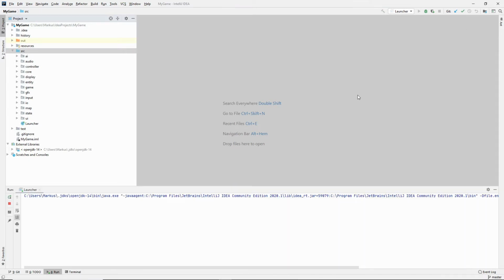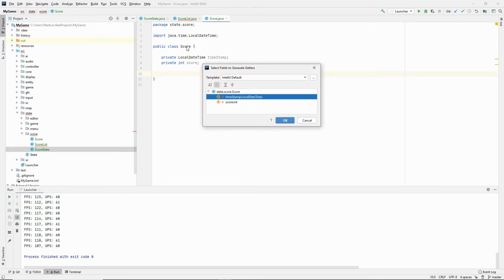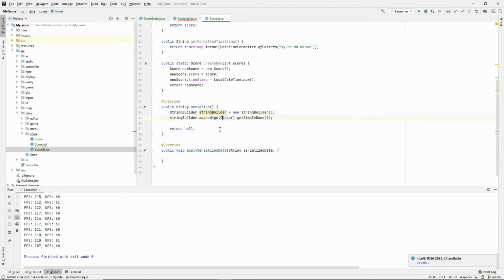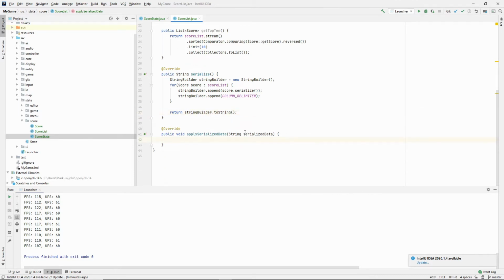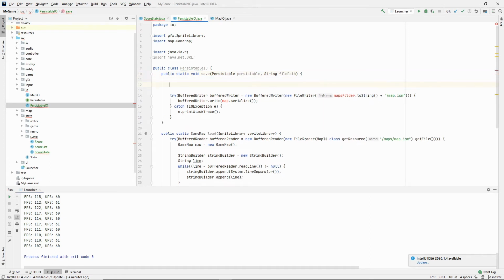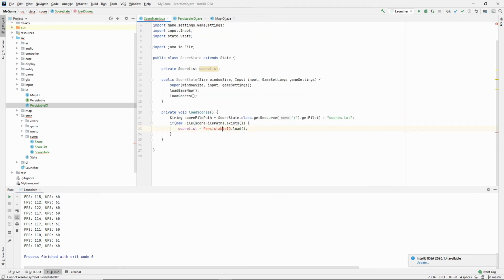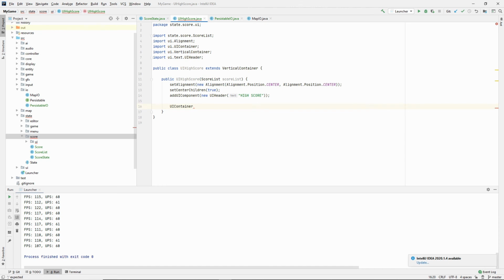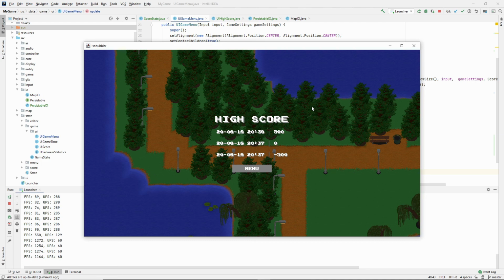Java Game Tutorial: Ep 68 - Persisted High Score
Learning Java 2D Game programming: Ep 68 - Persisted High Score
In this video we create a new state, the Score state. Its job is to display a list of high scores to us. It saves and loads these high scores using a file.